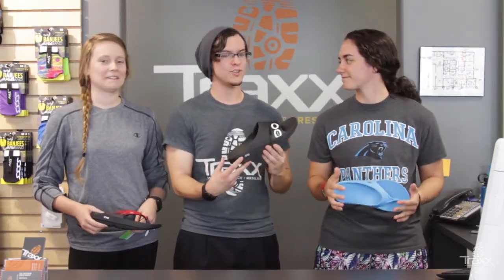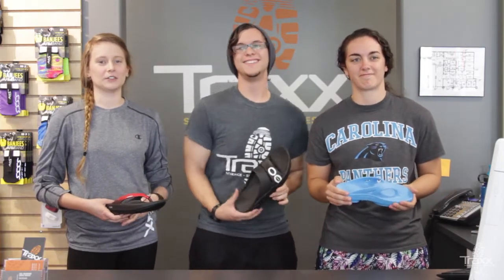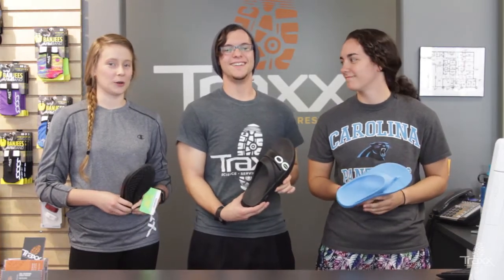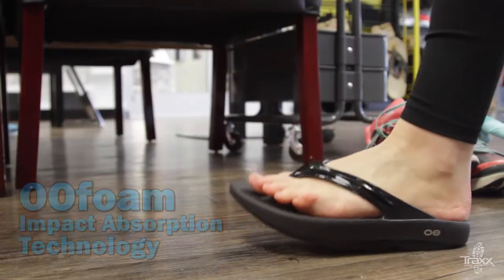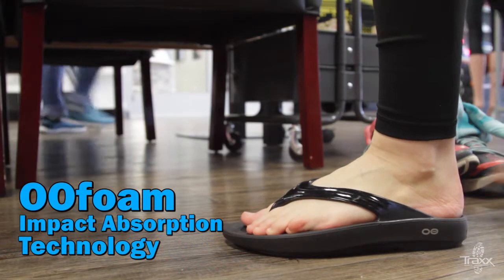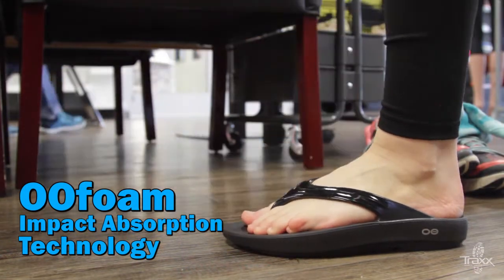OOFOS Overview Feel The OO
It's Mallory, Nick, and Kate again! We're here to talk to you a little about the OOFOS sandals.
Haven't tried the OOfoam feel yet? Stop by Traxx and try on a pair.